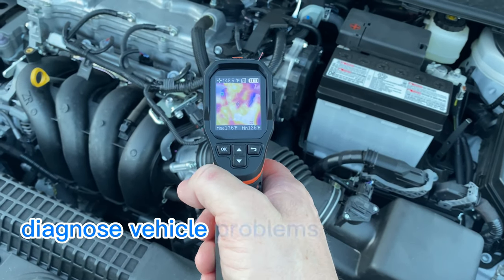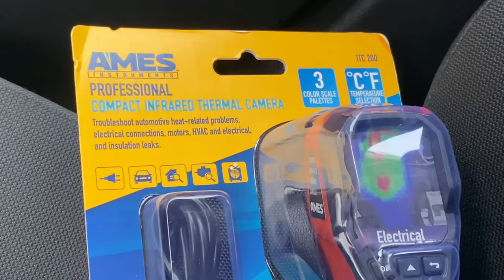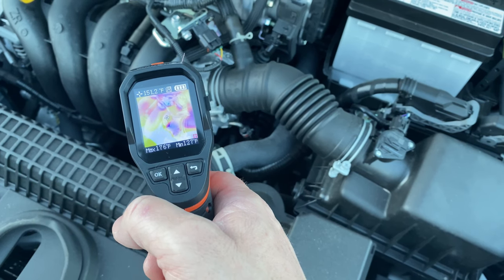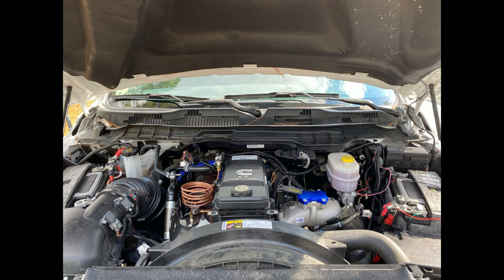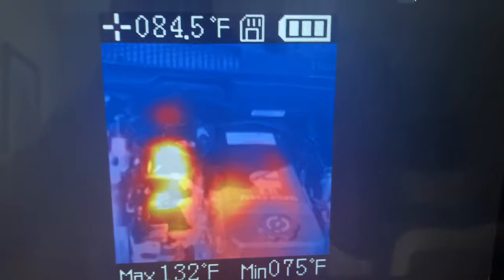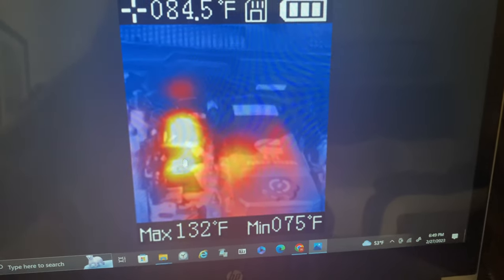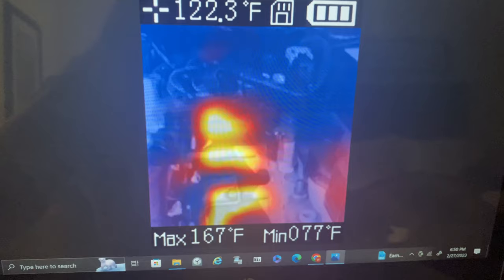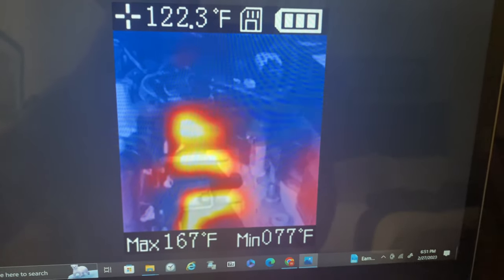Diagnose Vehicle Problems with Precision: Upgrade Your Diagnostic using a Thermal Camera!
Get under the hood like never before with thermal cameras! Discover how thermal imaging technology can pinpoint engine issues, including misfires and rough idles, with precision. In this video, we'll show you how to upgrade your vehicle diagnostics using a thermal camera, so you can keep your engine running smoothly and efficiently. Don't miss out on this game-changing technology.  Please see the list of products used in this video below and we hope you find it helpful. Follow us as we have more content and mods COMING SOON!

Amazon Storefront

Products in this Video:

The Video Content is not intended to be a substitute for professional mechanic advice, diagnosis, or repair. Never disregard professional mechanic advice or delay in seeking it because of something you have read or seen on our channel.

MKS Performance & Offroad hereby disclaims any and all liability to any party for any direct, indirect, implied, punitive, special, incidental or other consequential damages arising directly or indirectly from any use of the Video Content, which is provided as is, and without warranties.

See our links provided below on products we have used.

My Mod List:
-Fuel D588 20X10 Wheels
-Cooper AT3 XLT 35X12.50R20
-Raceme Ultra Programmer
-Isspro R30000 Factory match Back pressure gauge
-Katzkin Leather seat covers
-Weathertech floor mats
- Husky Floor Mats
-K&N drop in Air Filter
-K&N Filter Cleaning Kit
-Autometer A-Pillar dual gauge pod
-Alfaobd programming factory features
-KAOD Tech Security Gateway Module Bypass Harness
-Spray in Bedliner
-RAM Cargo LED Bed lights
-Bilstein 2.3” Level Kit with 5100 series shocks for diesel
-Obdlink MX+
-Black Cummins Turbo Diesel Badge
-South Bend Dual Disc 3250GK clutch kit
-Airlift 7500XL airbag kit P/N 57589

Cameras
1. Iphone 11 Pro
2. Nikon D3200
3. Gopro Hero7 silver